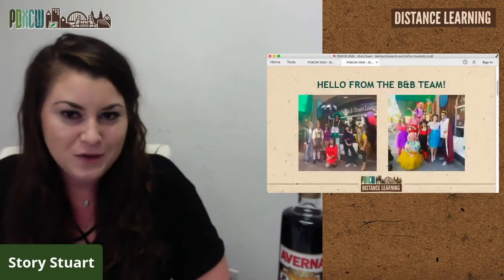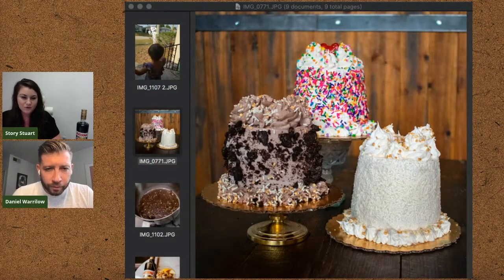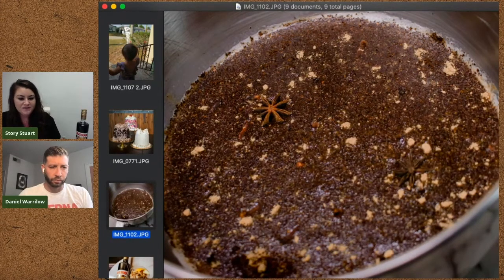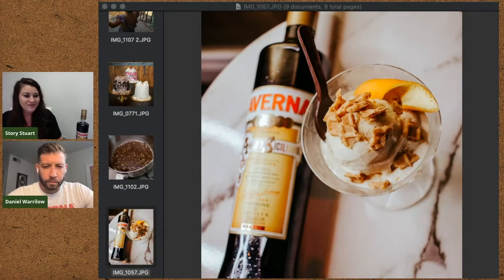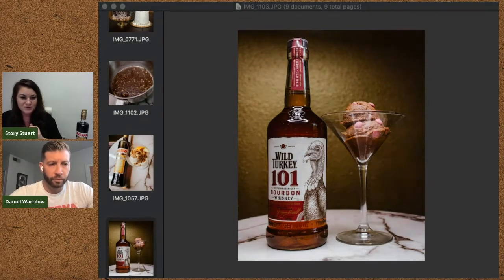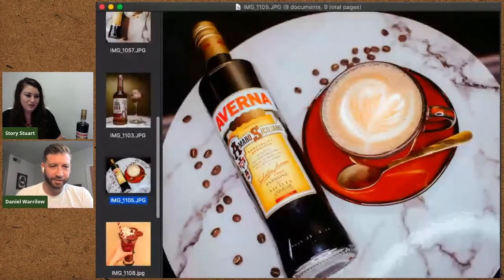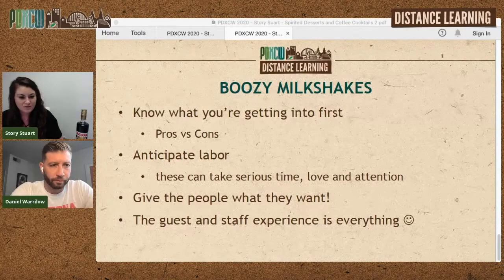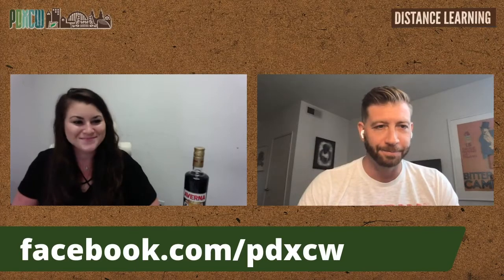Spirited Desserts & Coffee Cocktails with Story Stuart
In this class, we will explore the intersection of Story’s favorite 3 things: desserts, spirits and coffees. The class will also examine the evolution of her team's menu as they adjusted, and readjusted, during the COVID crisis.

Part of Portland Cocktail Week Distance Learning
Originally Presented August 27th, 2020: